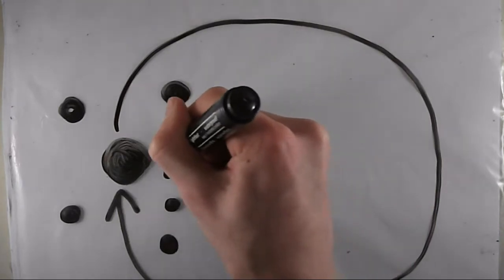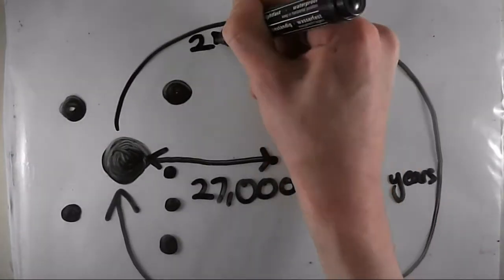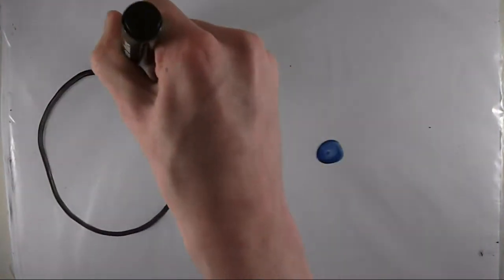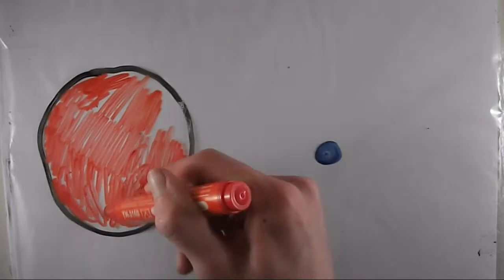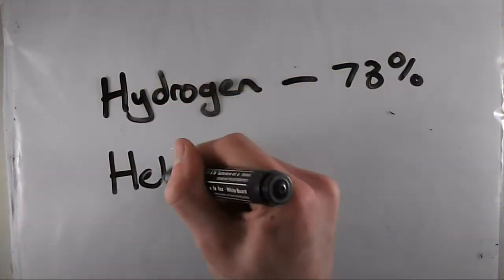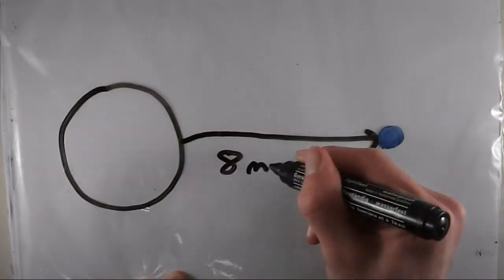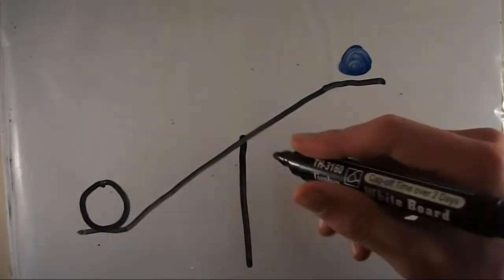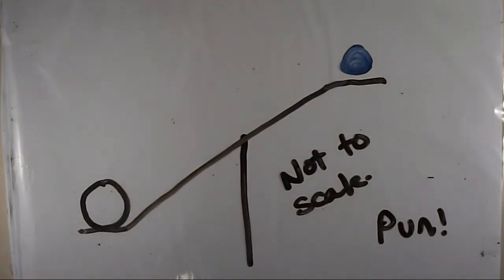Facts About Our Sun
Find out some very interesting facts and figures about our sun! You might even learn something you didn't know before watching the video!